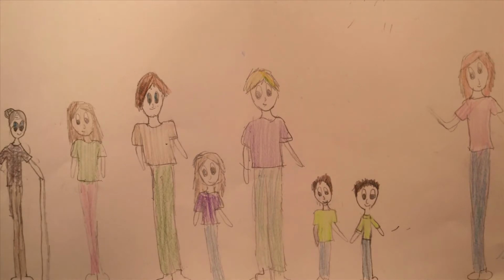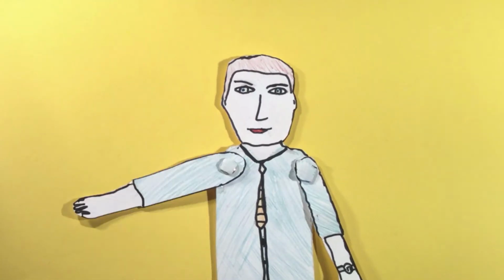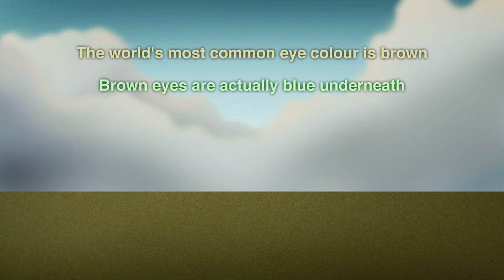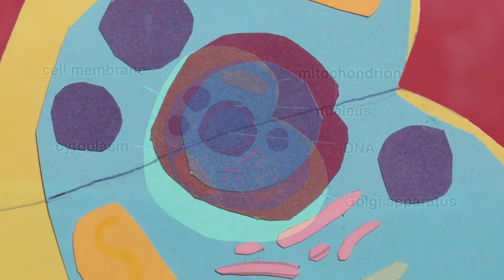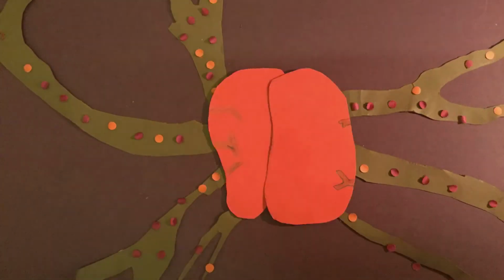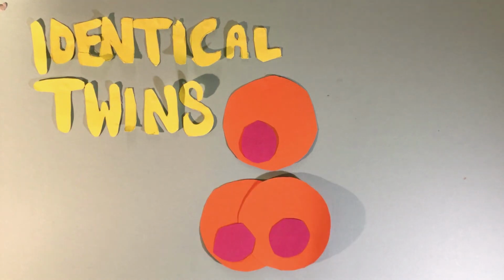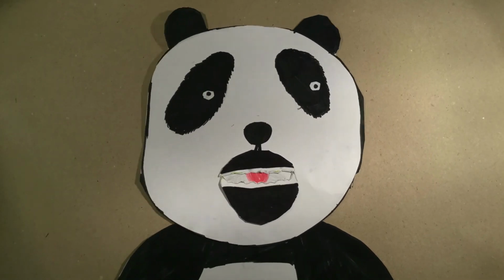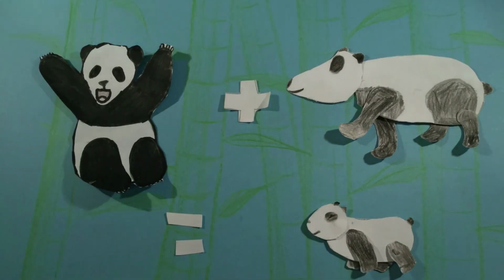Animating Science - DNA Differences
DNA Differences is an 'Animating Science' film created by pupils from Monikie Primary School and Newbigging Primary School (Spring 2019).

The School of Life Sciences, University of Dundee supports Animating Science with funding from Wellcome.